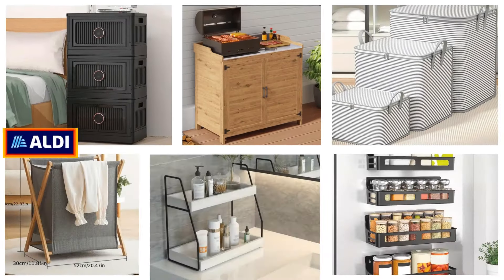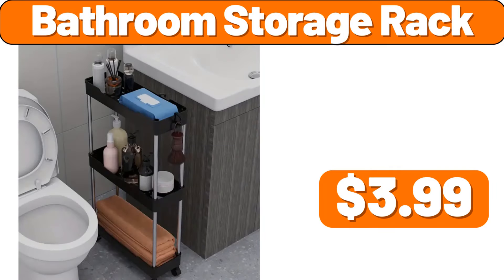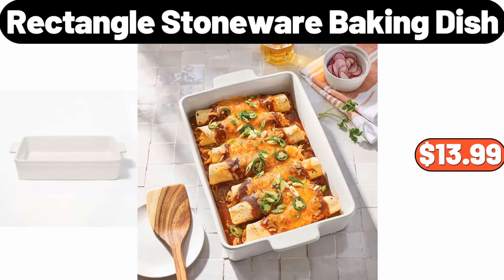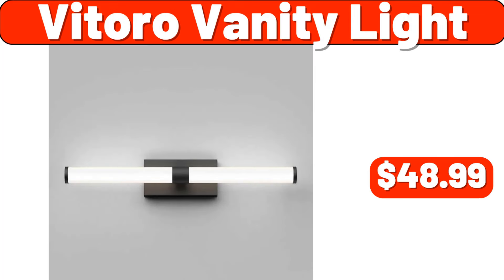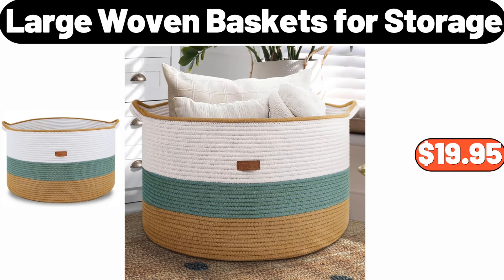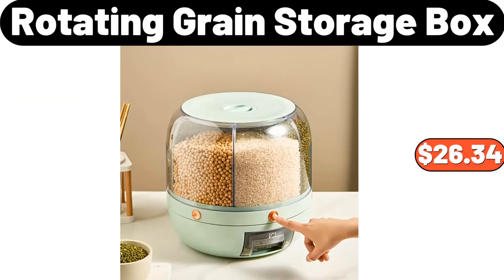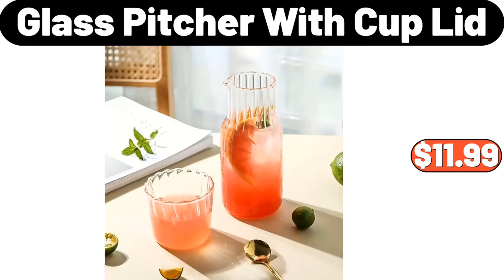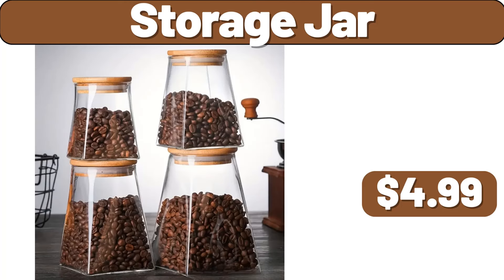ALDI - Excellent Products $5.99 CHECK IT OUT‼️ aldi new shopping Save Money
Hello everyone, let's take a look together at the discounted products at aldı market, Ladies Dress, $6.99. Stainless Steel Bottle, $5.99, My friends, please do not forget to subscribe to the channel and like our video. Laundry Hamper, $29.99. Adjustable Garage Shelf, $44.99. Plastic Storage Bins Set of 8, $13.99. 3pcs Stackable Utility Crates, $39.99, Friends, do not forget to mention in the comments section which products will not arrive within the next week. Non-Stick Frying Pan, $12.99. 4pcs Magnetic Spice Rack Organizer, $13.99. Bathroom Accessory Sets, 4 Pieces, $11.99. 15 Piece Kitchen Knife Set, $18.99. Polyester Tablecloth, $5.99. Night Light, $12.99. Electric Stainless Steel, Slicer, $38.99, Friends, do not forget to share with us how the prices of the products are in the comments section. Soft Bedroom, Carpets Rugs, $18.99. Multifunctional Fruit Slicer, $12.99. Ceramic Coffee Set, $31.99. Paper Case Organizer, $3.39. 2-Tier Bathroom Counter Organizer, $11.99. Glass Drinking Cup, $1.99. 7pcs Cooking Pot Set, $39.99. Cheese Grater With Handle, $1.99. Laundry Storage Cart, With Shelf, $65.99. Porcelain, Butter and Cheese Dish, $11.99. French Press, $4.99. Air Fryer, $29.99. Bathroom Storage Cabinet, $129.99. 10pcs Set Glass Food Storage , $29.99. Rose Floor Mat, $1.89. Food Sealer Machine, $26.00. Pet Hair Dryer, $20.99. Intelligent Human Sensing Lamp, $2.99. Large Capacity, Storage Bag, $8.98. 3 piece Vintage Containers Set, $24.99. Dining Plates Storage, $12.99. 3 piece White Artificial, Butterfly Orchid Flower Branch, $7.98. Pillow For, $7.99. FREMONT FISH MARKET, Crunchy Fish Fillets, 19 oz, $4.19. Vintage Print Pillow, Double Layer Raw Edge, Sofa Square Pillow, $18.99. Bamboo Steamer, $6.99. 3pcs Duvet Cover Set, $11.99. Fully Automatic, Electric Fryer, $74.99. Modern Console Table, $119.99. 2 Packs, Bathroom Plastic, Corner Storage Rack, $10.98. Coffee Grinder, $35.99. Electric Garlic Chopper, $3.99, My friends, do not forget to express your opinions about the video in the comments section. Bathroom Storage Rack, $3.99. Small Flower Storage Box, $8.17. 24pcs, Stainless Steel Cutlery Set, $11.99. 3pcs Storage Box, $11.99. Shake Lid Trash Can, $42.29. Metal Umbrella Holder, $26.98. Light Luxury Transparent, Snacks Division Platter, $26.99. Fabric Hair Pet Shaver, $0.99. 12 pieces Ceramic, Coffee Cup Set, $24.99. 5 Pairs Geometric Pattern, Socks, $4.94. Small Round Table, $44.99. Velvet Bronzing, Printed Pillow Cover, $2.79. Bed Pillows for Sleeping, 2 Pack, $22.99. Modern Makeup Storage Box, With Drawer, $16.99. 7pcs Ceramic, Tableware Set, $19.95. Touchless Kitchen Faucet, With Pull Down Sprayer, $46.99. Porcelain Bowls, Set Of 4, $15.99. Storage Basket, $8.99. 8 Pieces Ceramic Tea Set, $32.99. Electric Wine Aerator, and Wine Dispenser, $18.99. Cutting Board, $24.99. Footed Wood Serving Board, $19.95. 3-Piece Double Woven Basket, $14.99. Small Expresso Coffee Cup Set of 6, $25.99. Acacia Wood Cupcake Stand, $14.99. Brownie Pan, $6.99. Benton's Holiday, Music Tin with Sugar Cookies, $5.99. Lazy Sofa Chair For Bedroom, $46.99. Specially Selected, Red Pepper Spread, or Onion Chutney, $2.99. 3 pieces Solid Color Fitted Sheet, $12.99. Simple And Fashionable Home, Rectangular Heater With Handle, $22.99. Automatic Coffee Machine, $34.99. Rectangular Coffee Table, with LED Lights, $110.00. Modern LED TV Stand, with Bluetooth Speaker, $169.99. Women's Down Blend Chevron, Quilted Puffer Vest, $14.99. Bake Shop, Cheesecake Sampler, $5.69. Recessed and Wall Mounted Fireplace, $135.99. CARLINI, Ghee Clarified Butter, $8.79. Bed Sheet Set, 4-Pieces, $3.99. 2-Quart Tea Kettle, $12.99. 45 Pieces, Beginner Crochet Set, $19.95. Bamboo Bath Accessories, $9.99. Carbon Steel Roasting Pan, with Removable Rack, $18.99. Microwave Oven, $39.99. Rectangle Stoneware Baking Dish, $13.99. 7 piece Stoneware Beautiful, Flower Party Serving Set, $14.99. Metal Wire Storage Baskets, $5.99. 8-inch, Professional Chef's Knife, $17.99. Deutsche Küche Braunschweiger, $2.29. Stoneware Canister with Wood Lid, $8.99. 6 Cup Food Capacity, $13.99. Spoon Organizer, $1.99. Vacuum Cleaner, $39.99. Window Cleaner, $11.99. Paper Towel Holder, $7.99. ColanderStraine, $3.99. Travel Cup, $6.99. Toy Box, $11.99. Storage Basket, $9.99. The Tonight Dough Ice Cream, 16 fl oz, $4.48. Electric Wine Opener, $6.99. White Bathroom Cabinet, $19.99. TV Stand, $62.99. Electric Hair Trimmer, $11.99. Stainless Steel Blender, $29.99. 2 pieces Lasagna Pan, $19.99. Outdoor Potting Bench, with Metal Tabletop and Adjustable Shelf, $89.99. Waterproof Portable, Wireless Bluetooth Speaker, $18.99. Classic Hand and Stand Mixer, Red, 4 Quart, $36.99. Electric Wine Decanter, Aerator Dispenser, $24.99. Vanity Mirror for Wall, $58.99. Bean Bag Chair, $24.99. Modern Velvet Bench, $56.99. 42 inch, Round Modern Dining Table, $118.99.